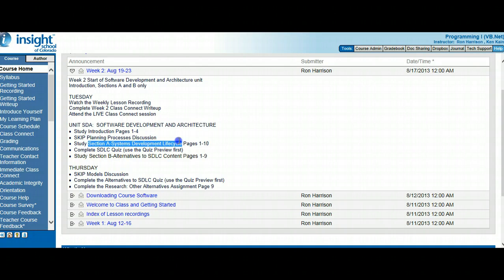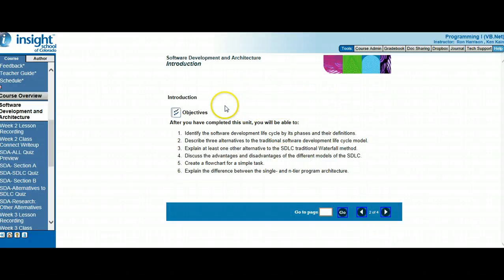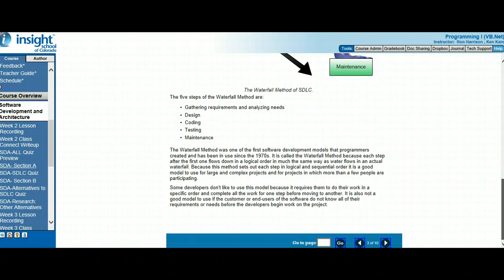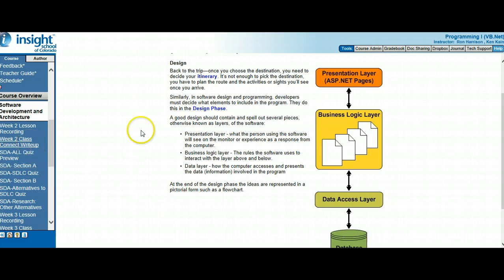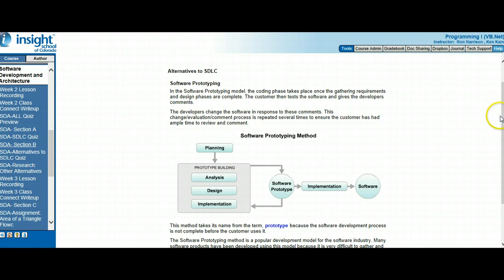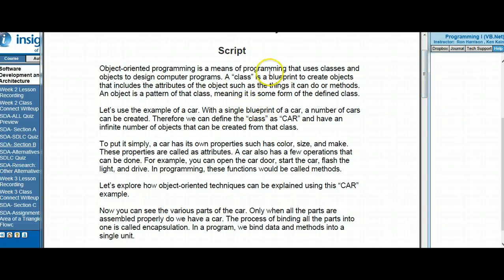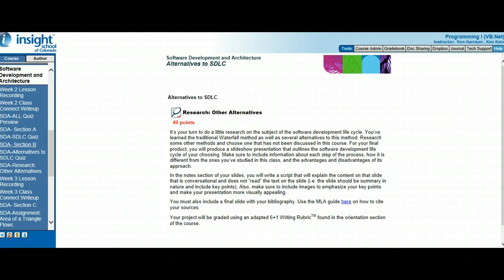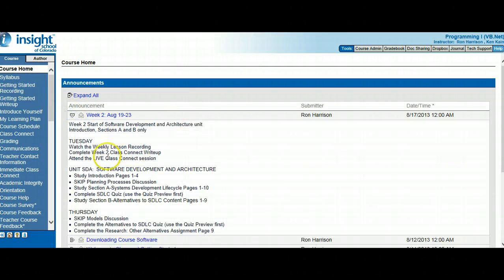VB Programming Week 2 SDA Unit sections A and B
Lesson Recording for Week 2 SDA unit Sections A and B